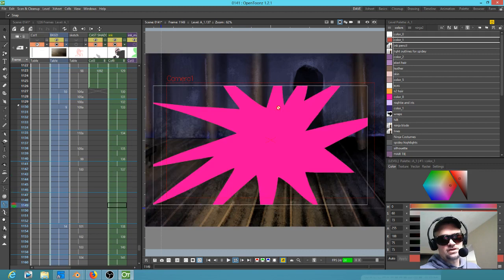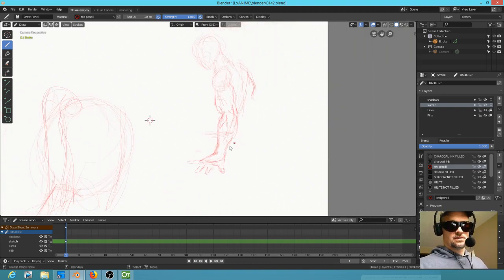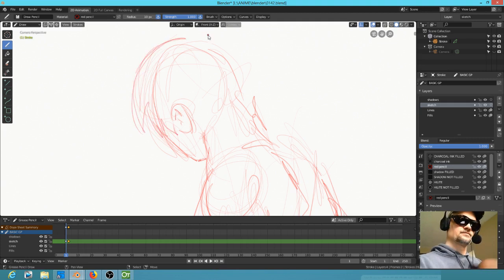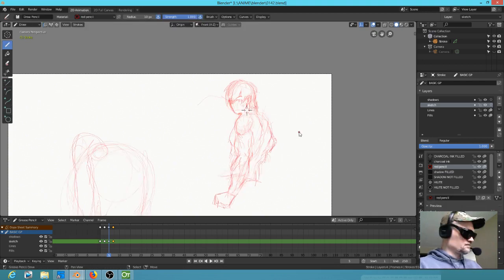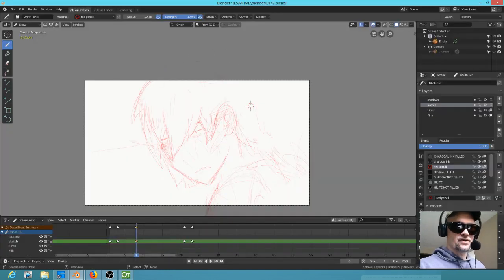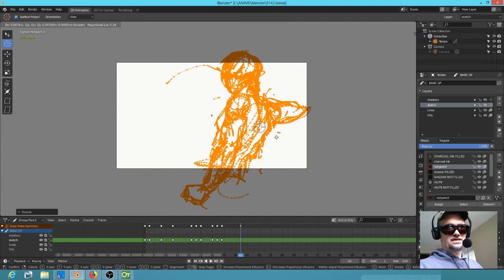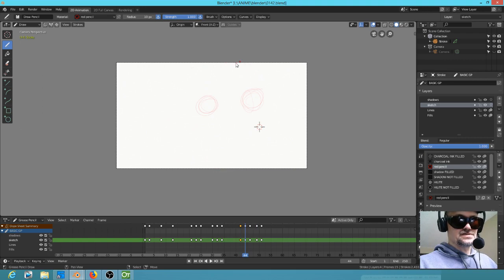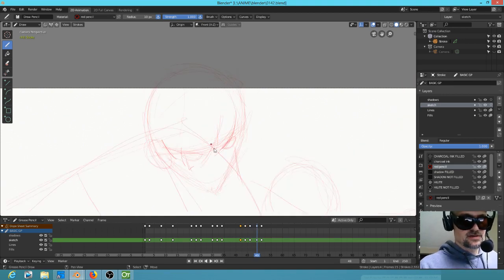Creating an Anime #213 - Blender 2.8 - PART 1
For the next shot I decided to bounce back to blender 2.8 grease pencil and work out the pencil test for Zen clocking the poor hapless Ninja #1